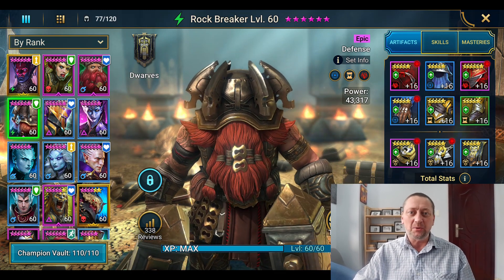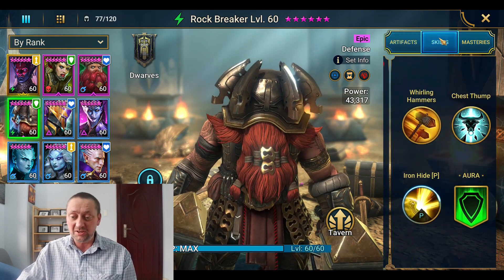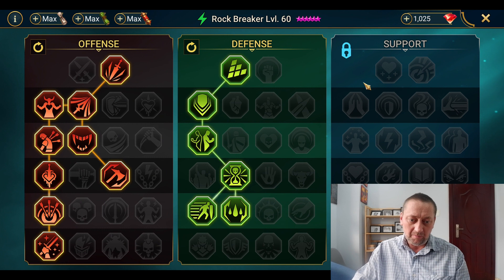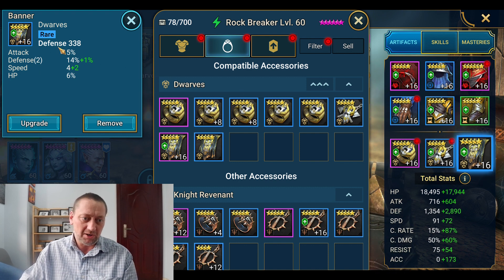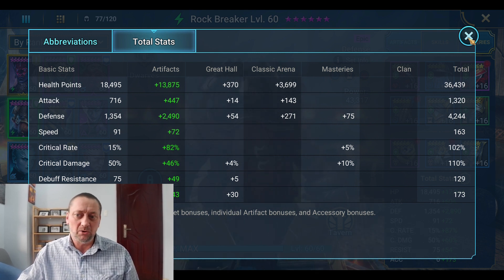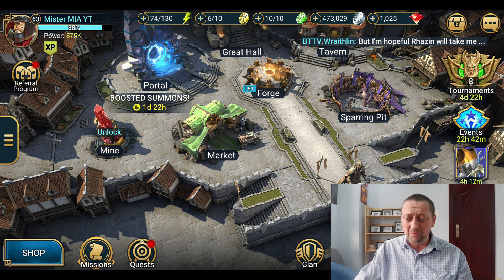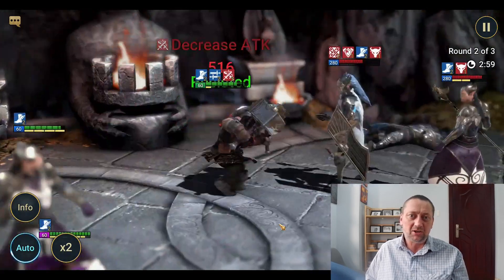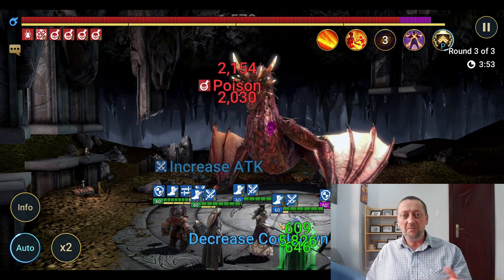Raid Shadow Legends/Rockbreaker Guide/Dragon 20 Negative Affinity Tank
In todays video I present my Rockbreaker Champion Guide in Raid Shadow Legends. Rockbreaker is an incredible tank in Raid Shadow Legends who is able to take damage, provoke and counterattack. He makes an incredible Dragon 20 negative affinity tank and he gets his moment in the spotlight here to prove it. Likes and comments are very welcome. Mister MIA Peace Out!